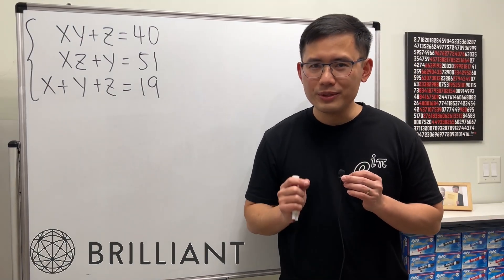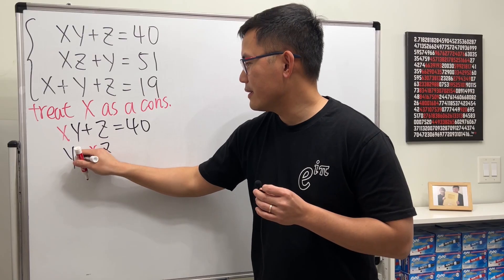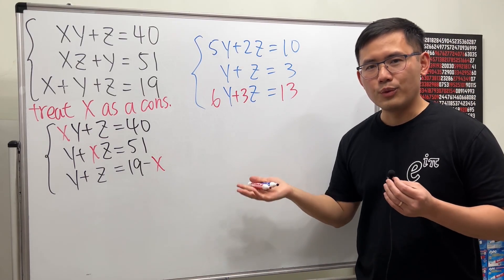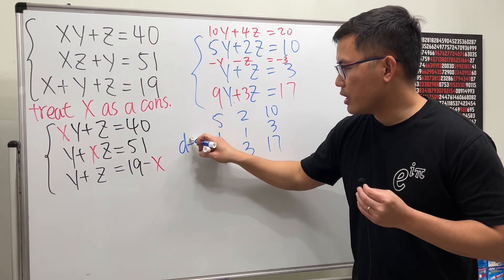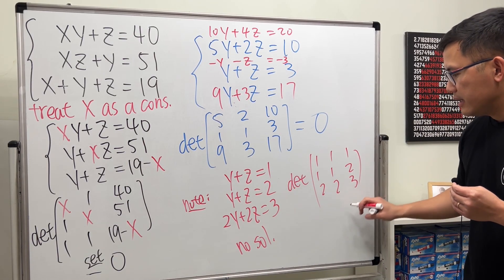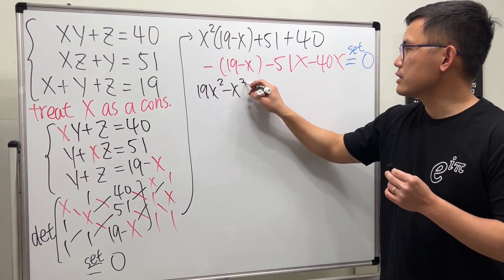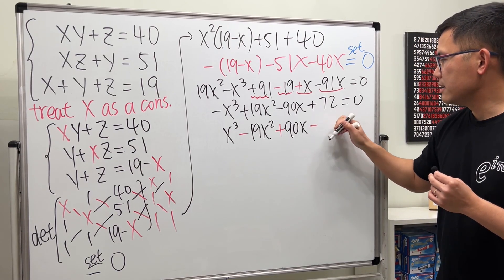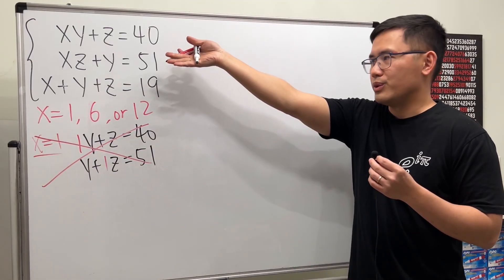You see nonlinear equations, they see linear algebra! (Harvard-MIT math tournament)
This system of nonlinear equations is from the general round of the 2023 Harvard-MIT math tournament. I will present the linear algebra method I learned from their official solution to solve this system because I thought it was fascinating. It's from Harvard and MIT, of course, it is awesome!